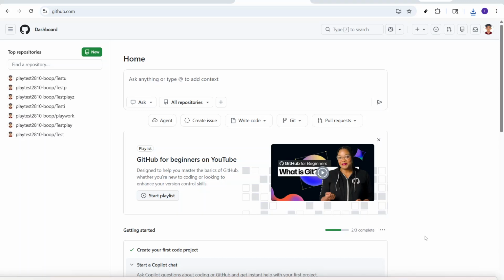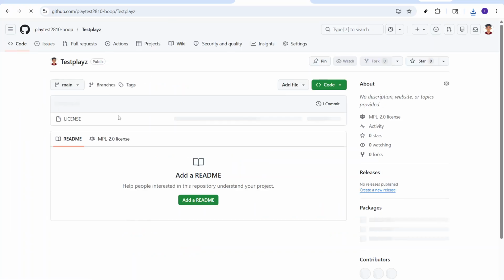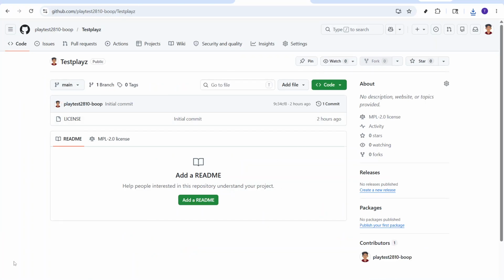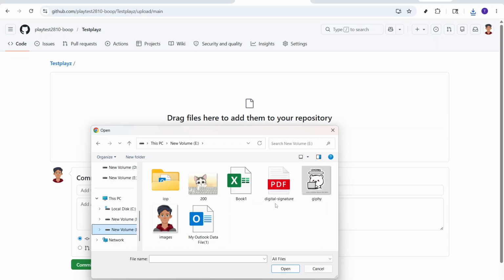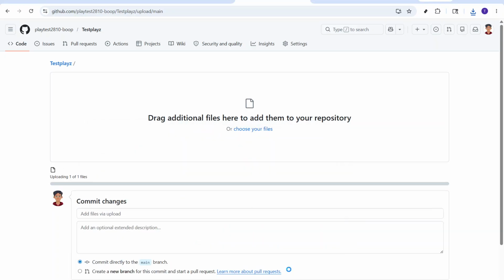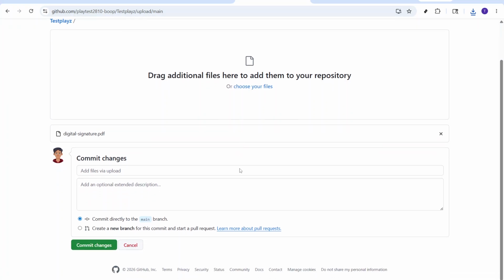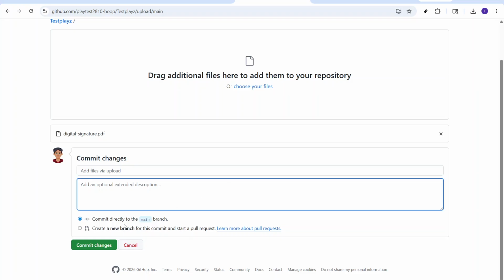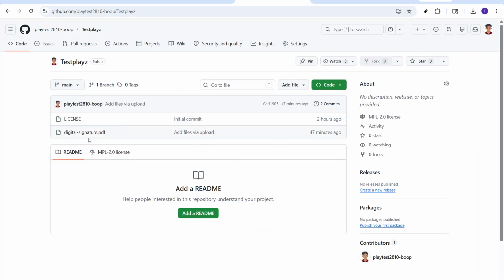How To Upload PDF In Github